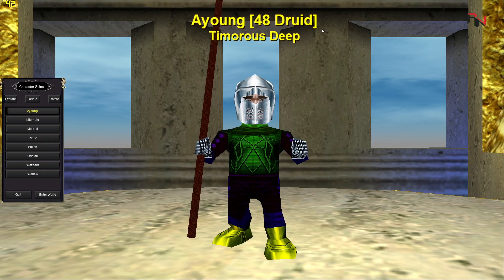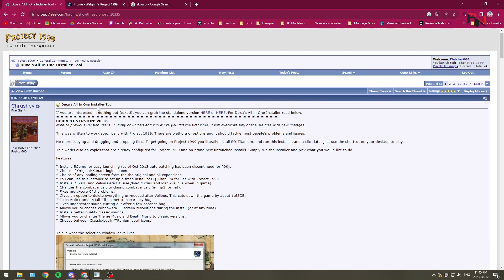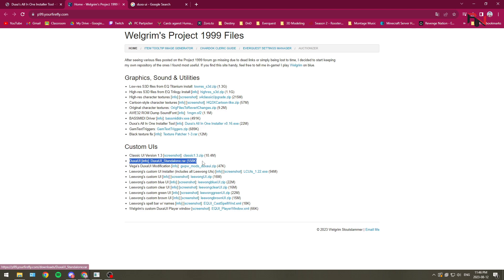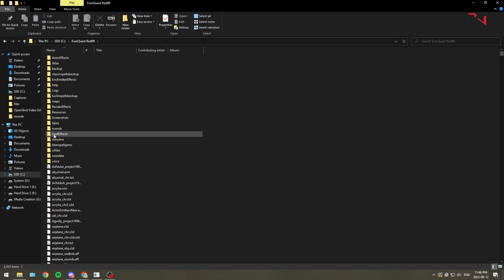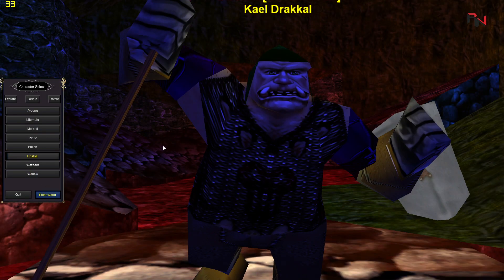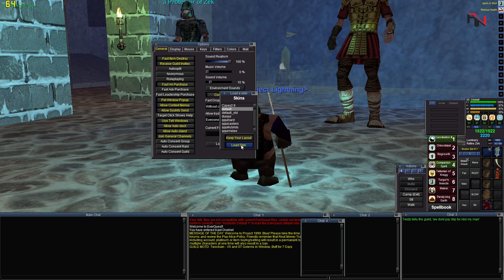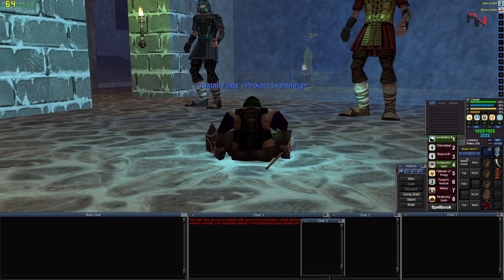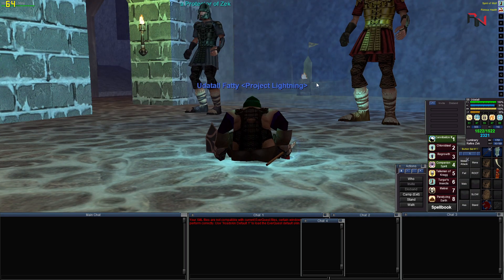How to Install Duxa UI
How to Install Duxa UI for the P99 Emulator servers!